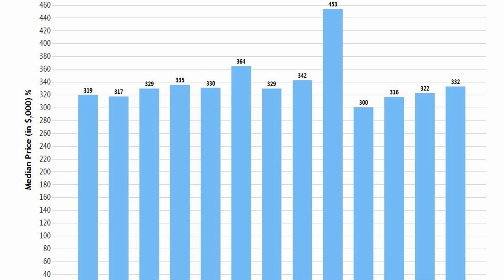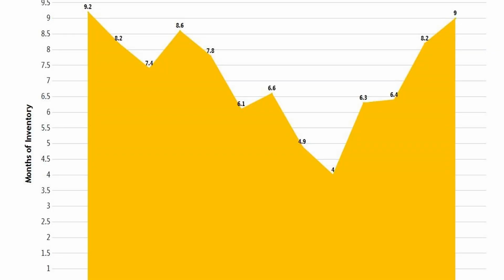Fort Lauderdale Real Estate Market Update November 2018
Real Estate Market update for Fort Lauderdale.  Thinking of buying or selling a home in the area?